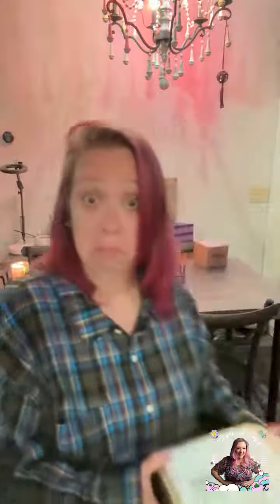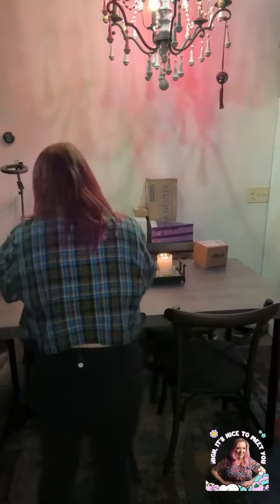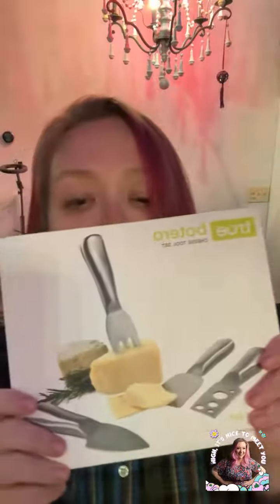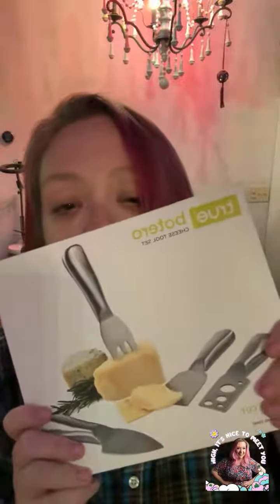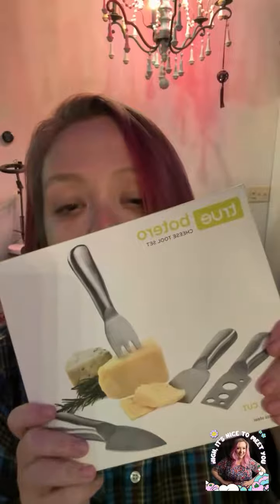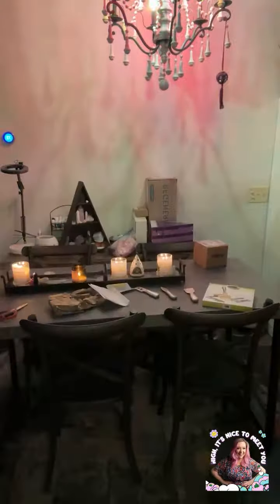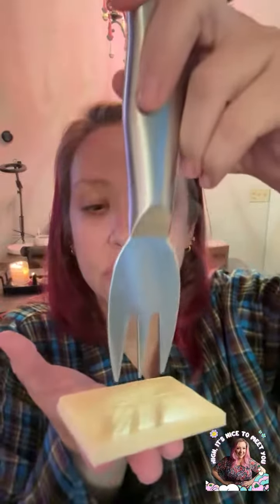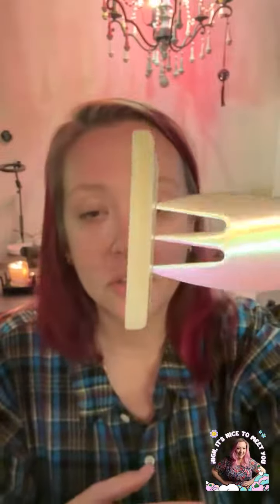more cheese...do I sense a theme? Did the cat want some too?